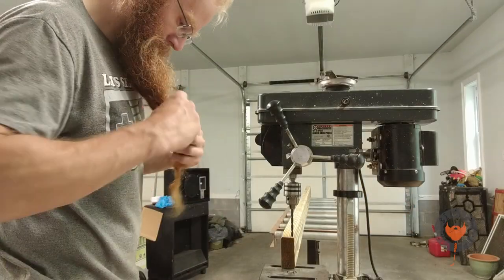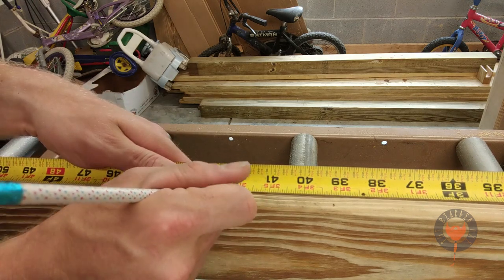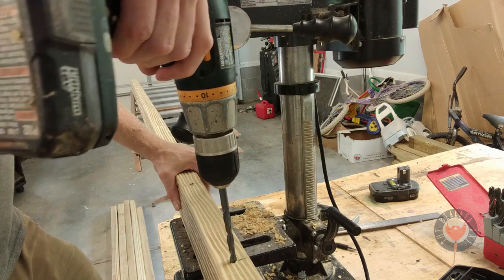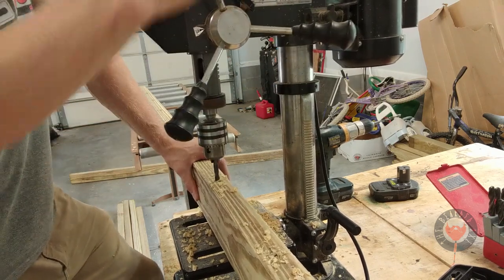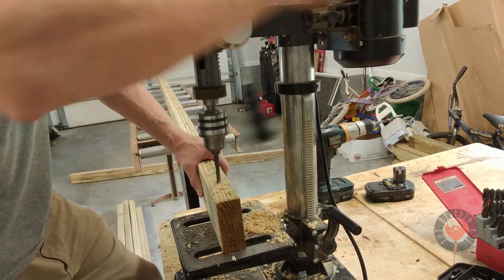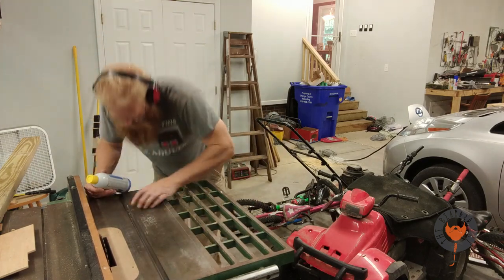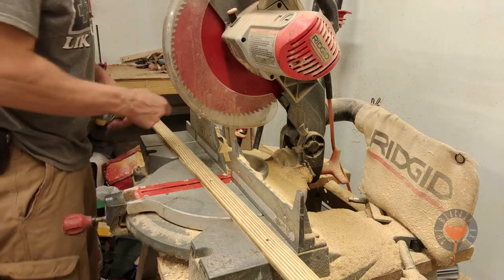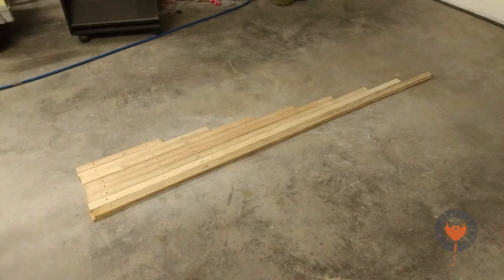Love Yurts- The wall slats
A year in the making!  This is the premiere episode of not only my channel but also a long series where I build a yurt from scratch.  If you don't know what a yurt is please google it.  They are my favorite style tent as they don't require any stakes with guidelines or center posts to keep the roof up (some do and they are called dragon posts).  In this episode I'm fabricating the slats that will be laced together to make the iconic lattice walls.  I've never made a tent before and this is the biggest build I've ever done!  Join me on this journey and we'll see where it takes us!

If this video was helpful or entertaining please consider sending me a $1 a month.  If every subscriber sends me just a buck a month I can do create more content, and I can give away more things to less fortunate reenactors and larpers.